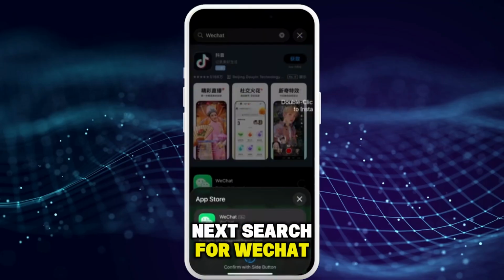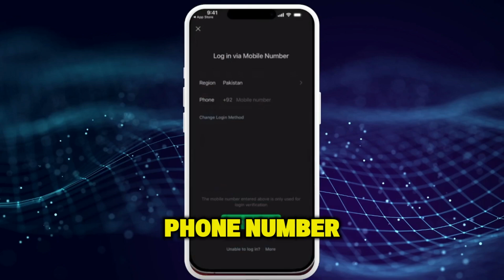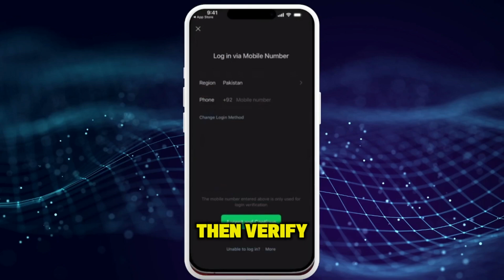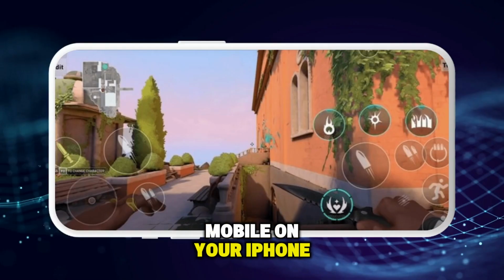How To GET Valorant Mobile On iPhone (Step By Step Guide)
Trying to download Valorant Mobile on iPhone but can’t find it on the App Store? In this video, I show you exactly how to download and install Valorant Mobile on iOS, including what to do if it’s not available in your region. We go over App Store region changes, account requirements, and everything you need to know to get Valorant Mobile running on your iPhone. If you’ve been searching for a working method to play Valorant Mobile on iOS, this guide will walk you through it clearly and safely.